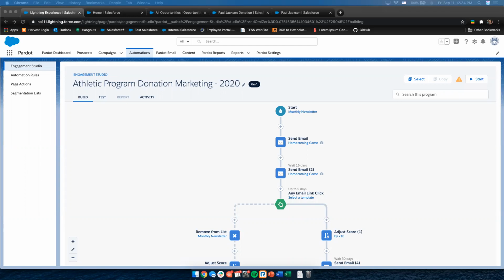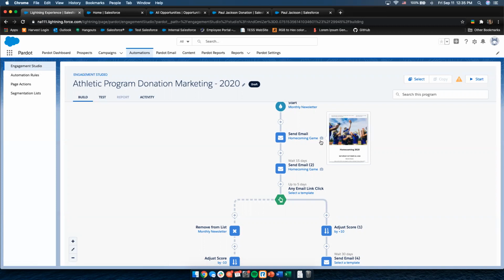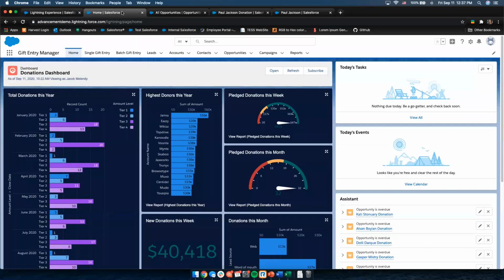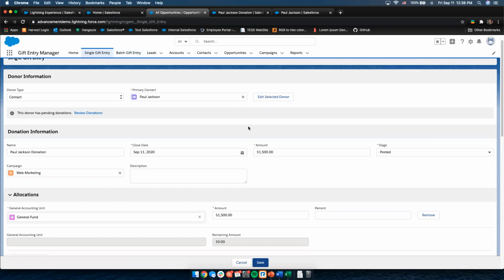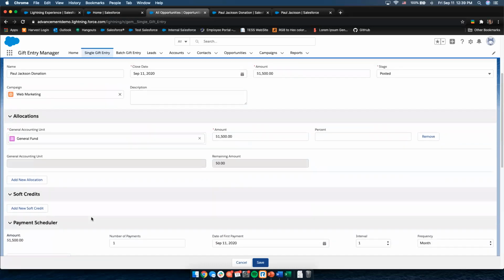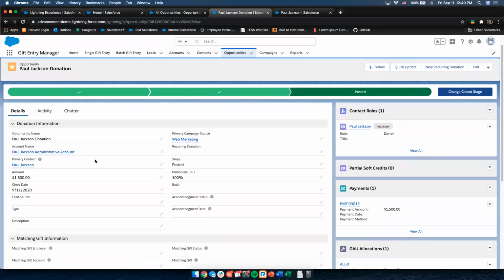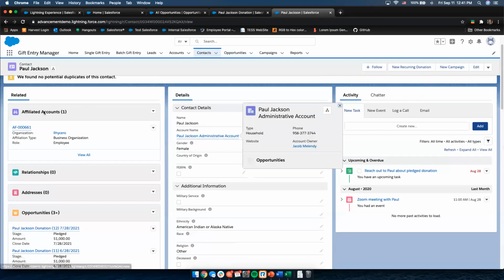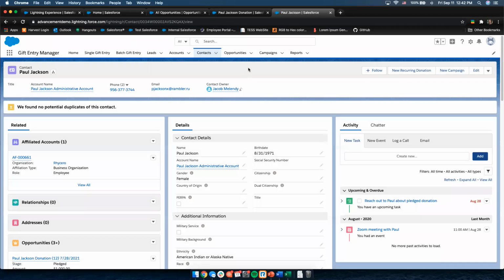Advancement Essentials Bundle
Join us as we review the advancement essentials bundle inside the Salesforce platform utilizing Pardot and Gift Entry Manager